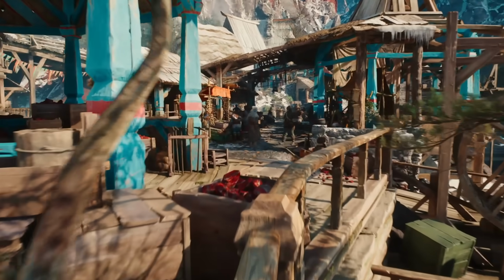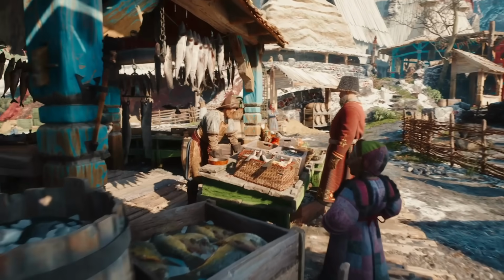The Witcher 4 Tech Demo Unreal Engine 5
The Witcher 4 Gameplay Tech Demo Unreal Engine 5.  This demo provides a glimpse at a number of 5.6’s powerful new open world features in action—all running on PlayStation 5 at 60 fps with raytracing—including the new, faster way to load open worlds via the Fast Geometry Streaming Plugin.
We get a peek at the power of 5.6 for handling busy scenes full of high-fidelity characters and visual effects like Chaos Cloth and an early look at Nanite Foliage, which provides a fast and memory efficient way to achieve gorgeous foliage density and fidelity, slated for release in UE 5.7.